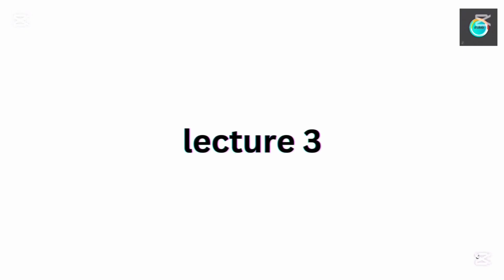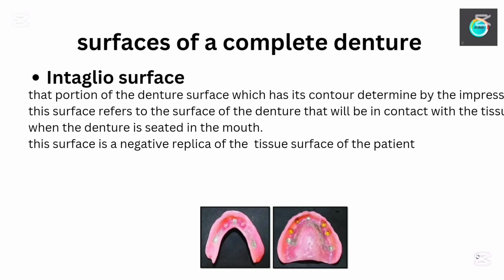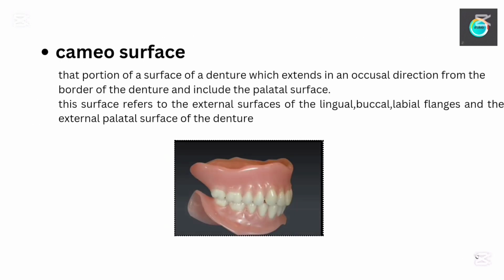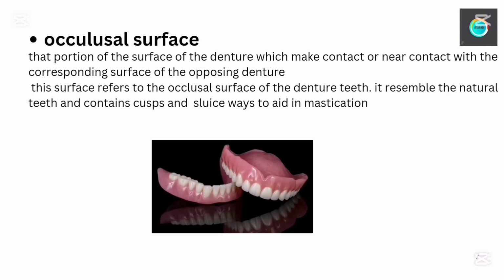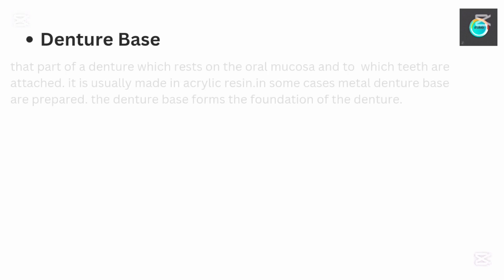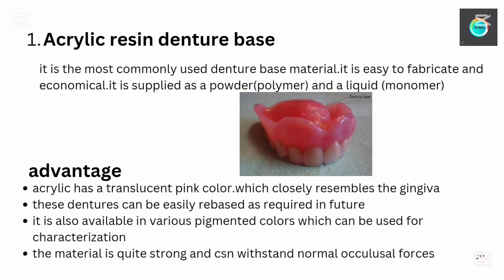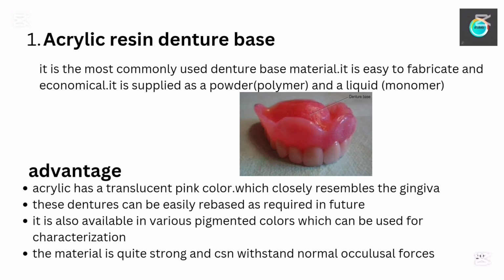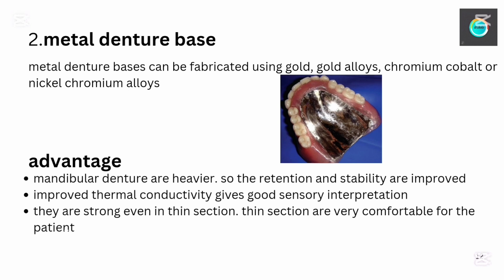components of complete denture |lecture 3| section 1|1.2 prosthodontics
chapter
0.00 lecture number three
0.20 wow